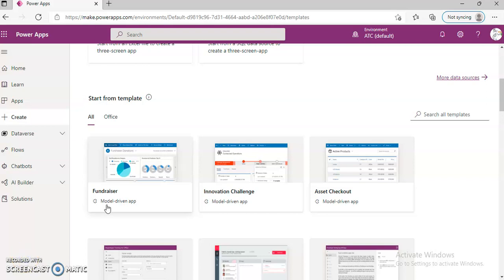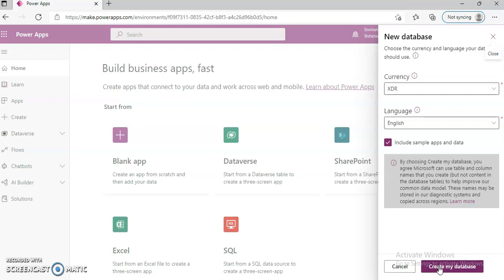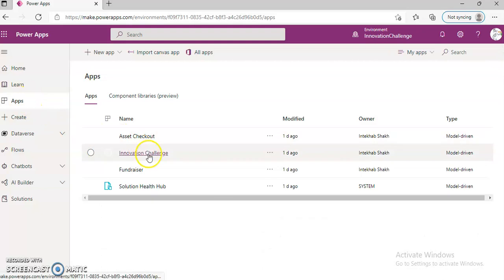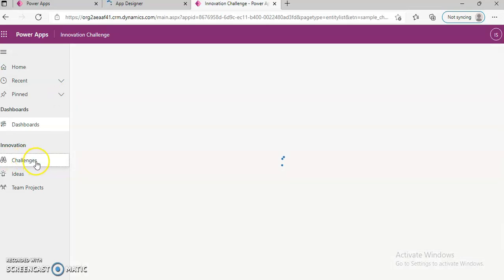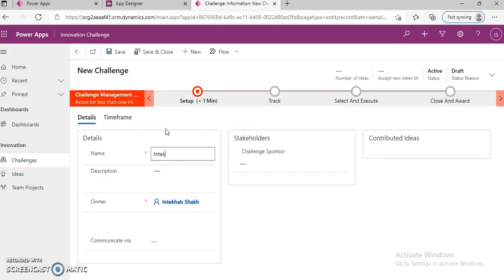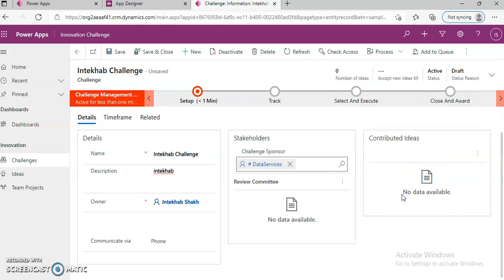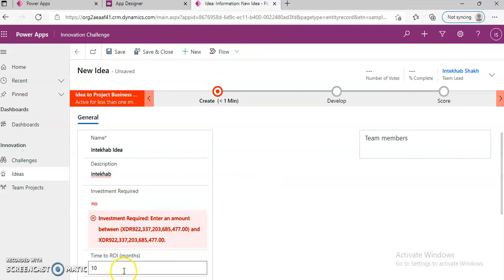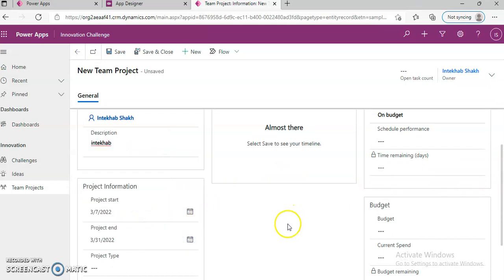Lesson385-Templates-Innovation Challenge-Power Apps 1000 Videos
Description-Templates-Innovation Challenge-385/1000 Power Apps Videos